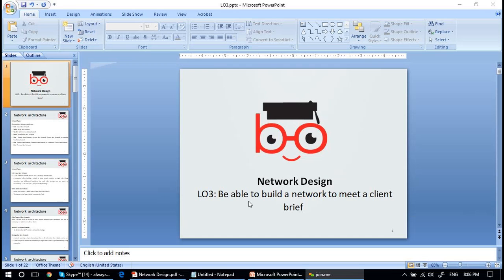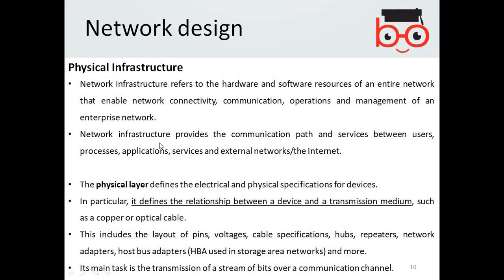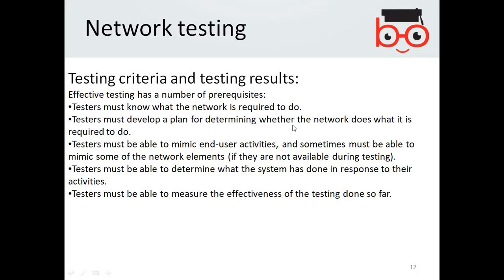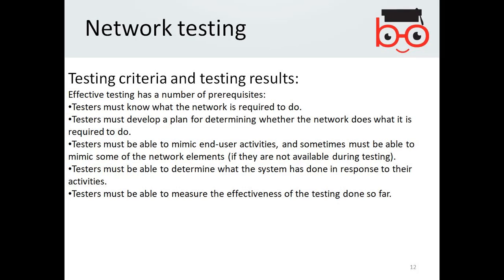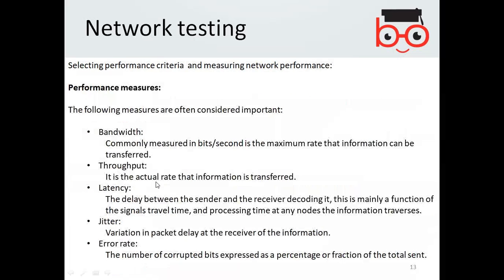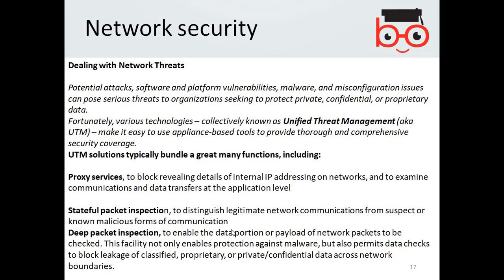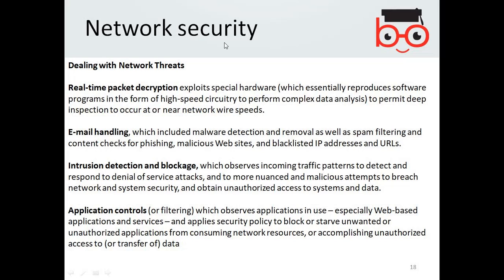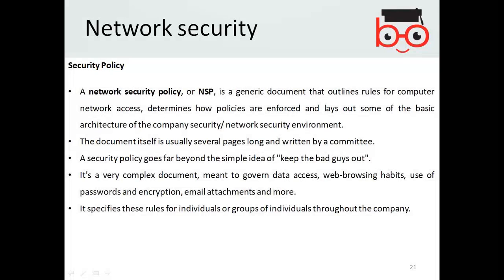Unit 5.41 Network Design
Unit 5.41 Network Design Session 3